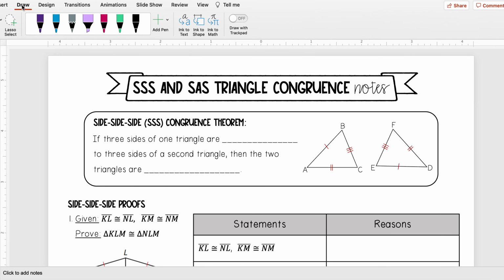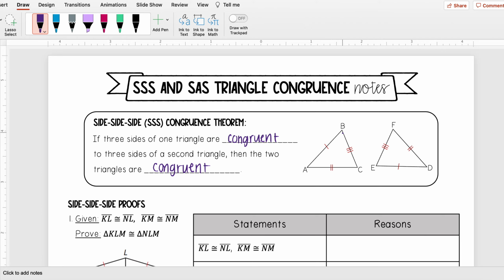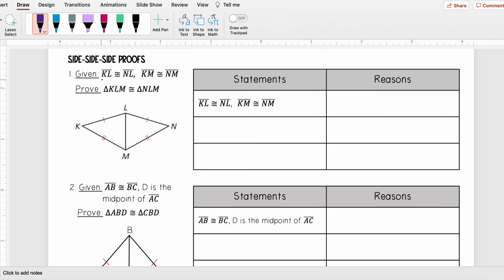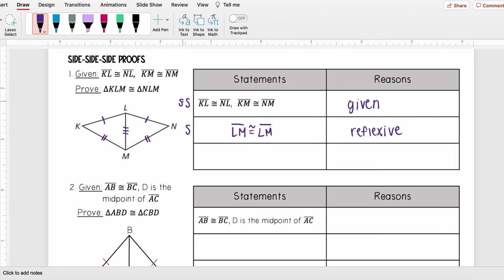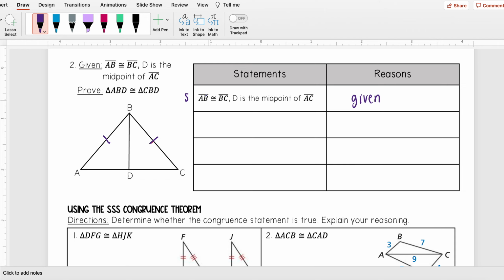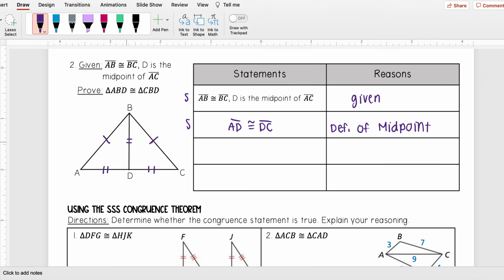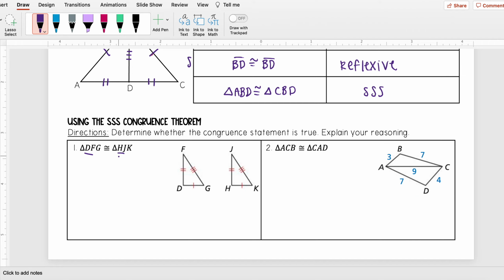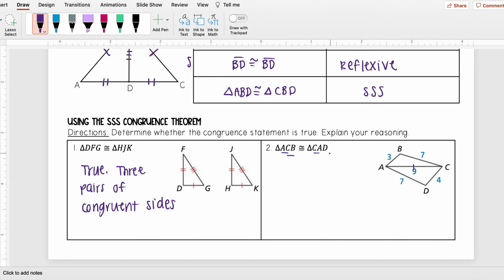SSS Congruence Theorem